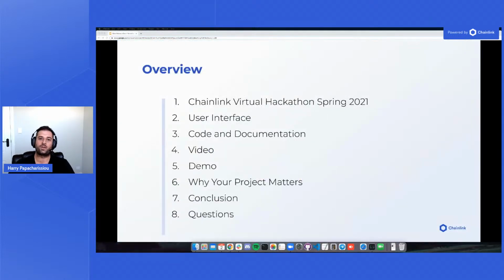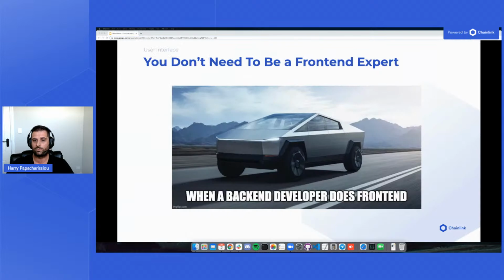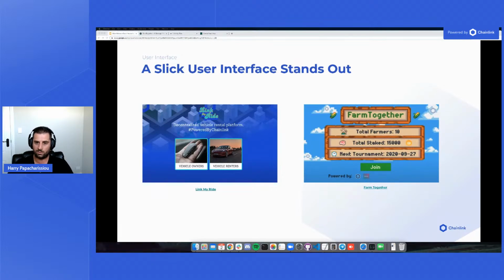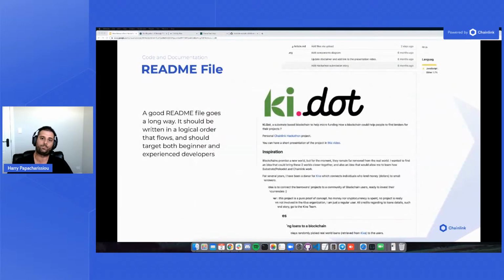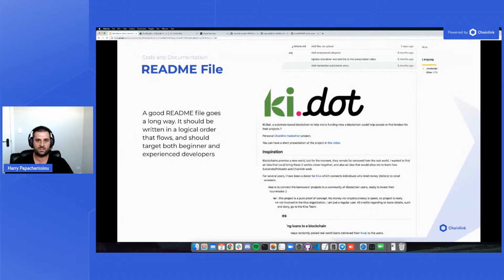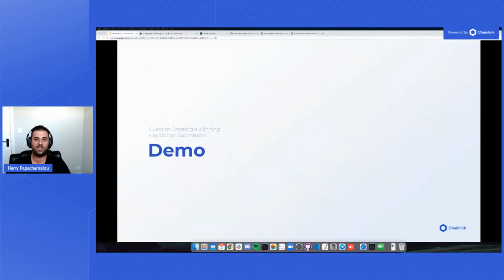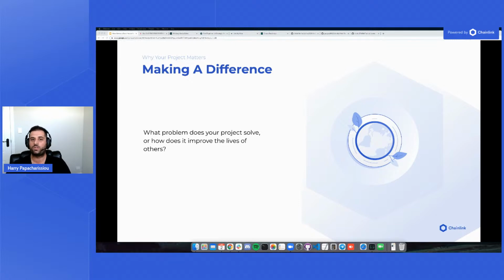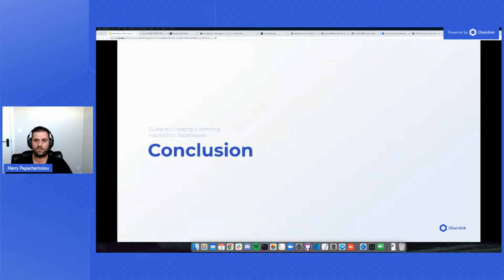Good Submission Guidelines | Chainlink Hackathon Workshop